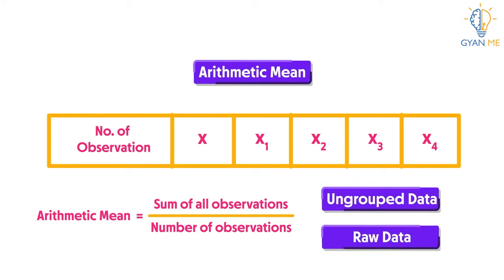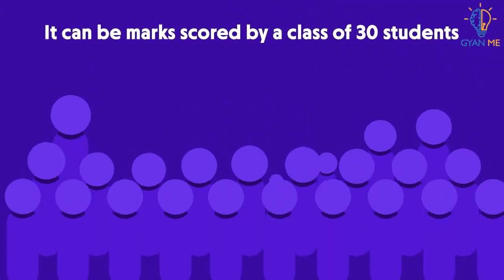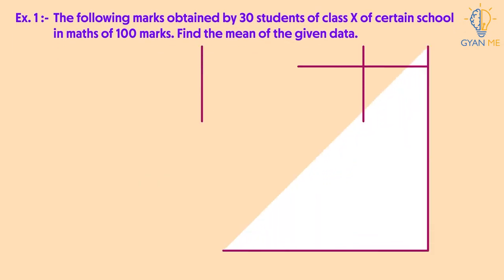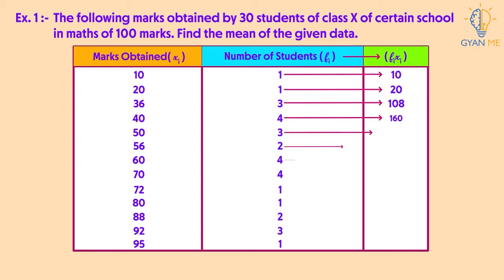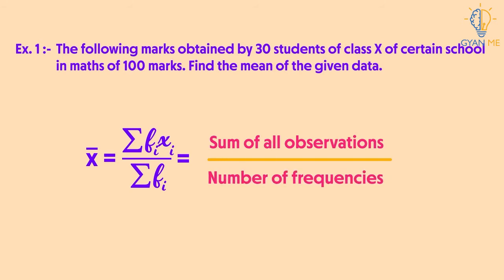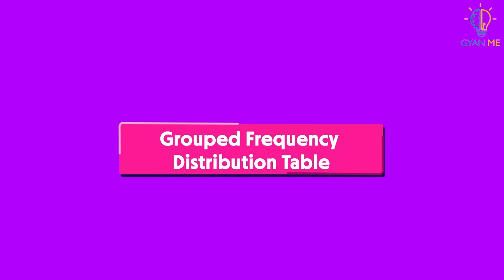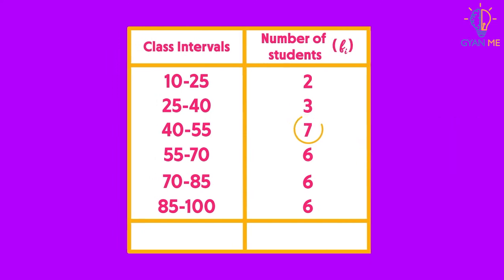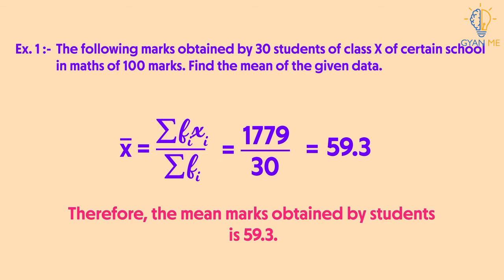Mean of Grouped Data - Direct Method : Part-1 | Part 5 | Ch. 14 | English | Class 10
In this video, we will learn how to find Mean of grouped data by using Direct Method.